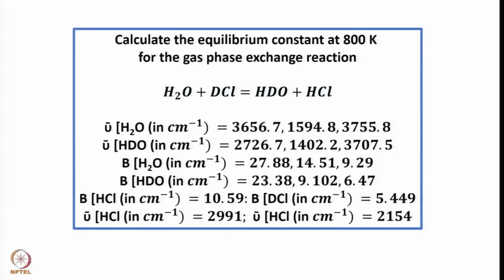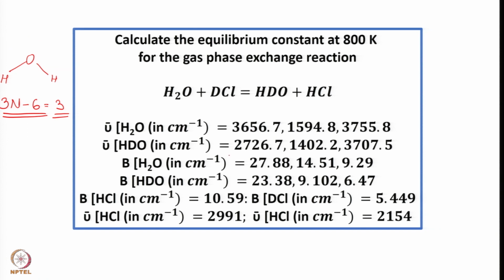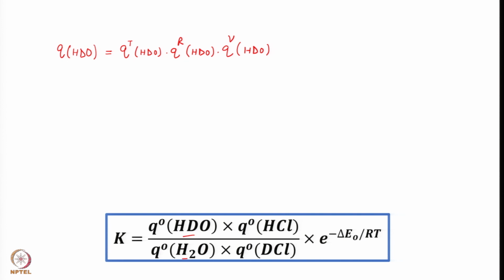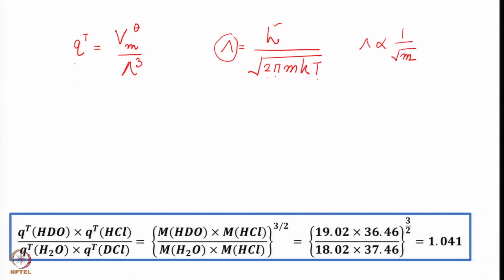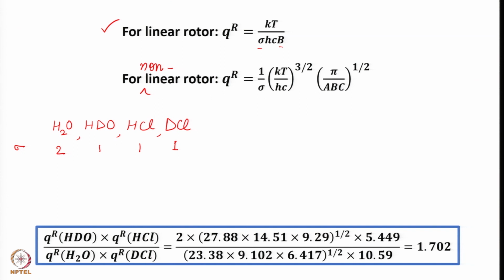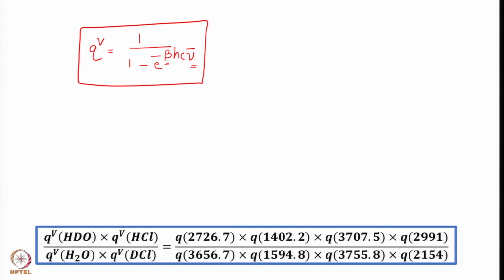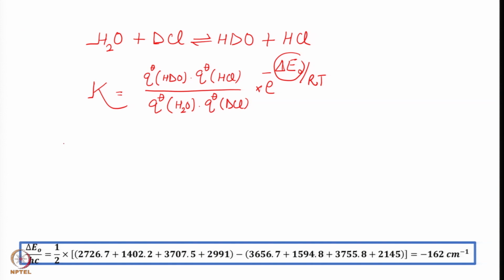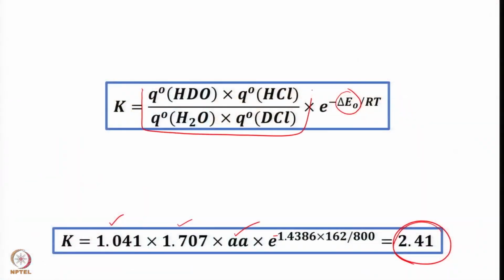Relation between equilibrium constant K and partition function q (Applications-2)